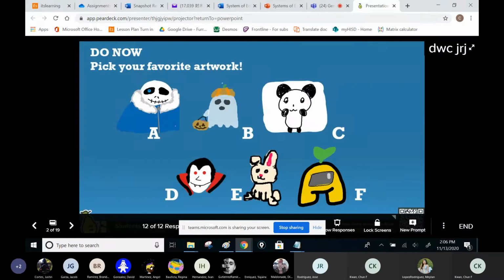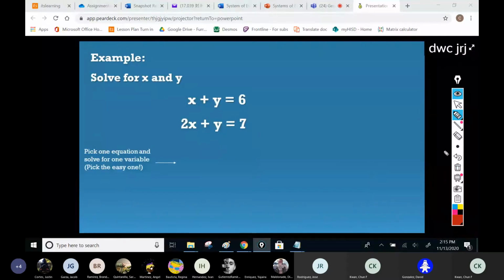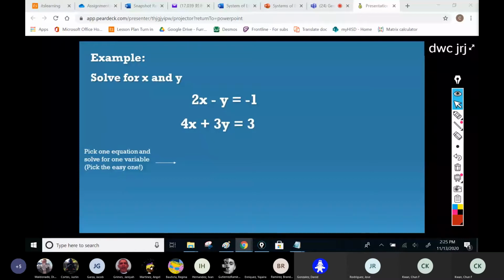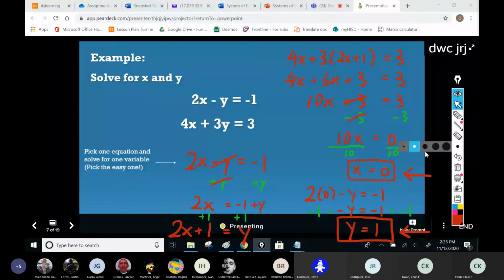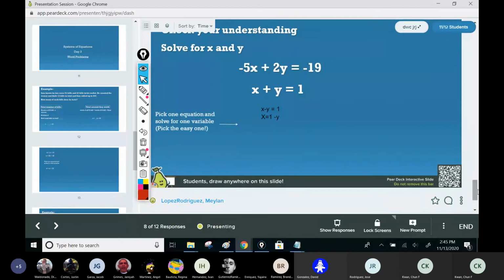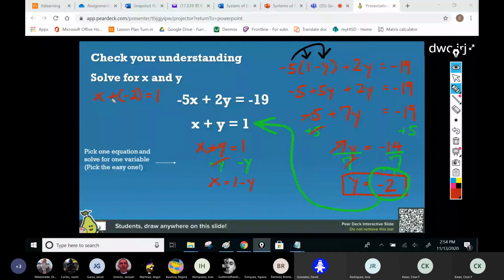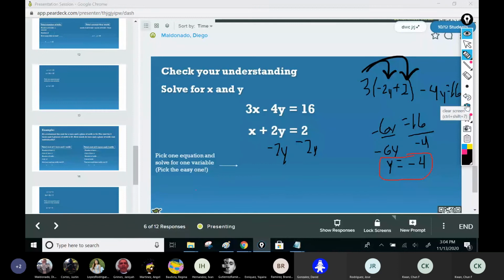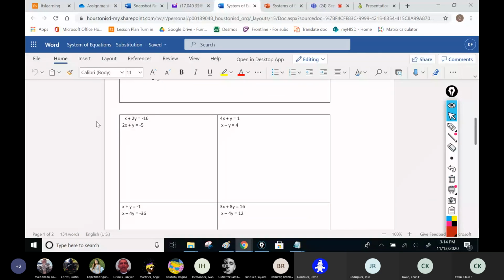Algebra 2 - Systems of Equations